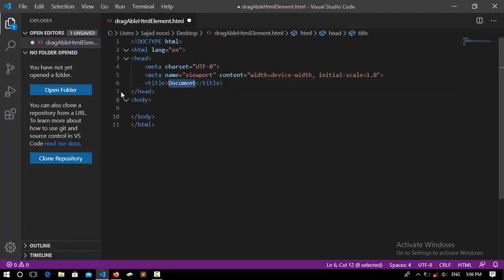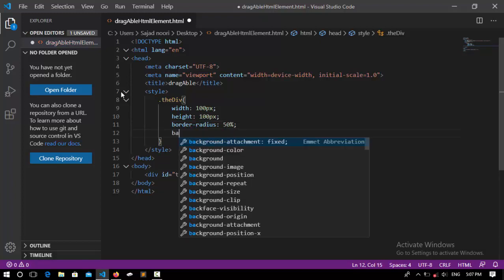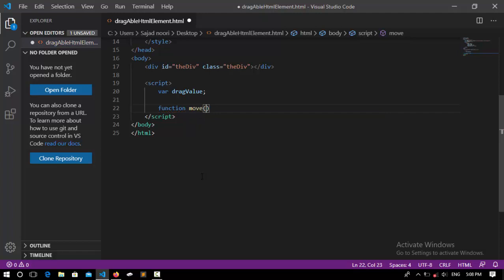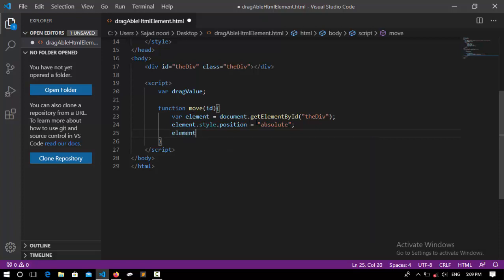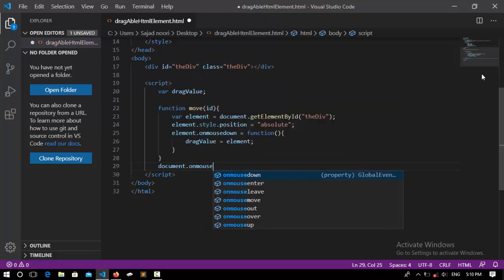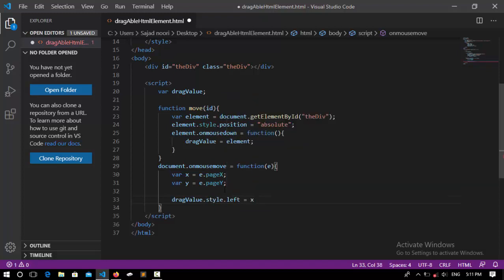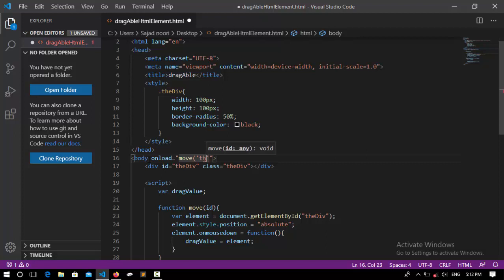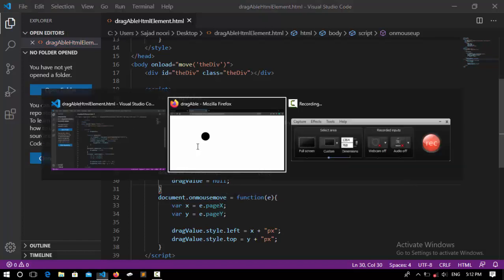How to create draggable html element using javascript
hi there
hope you all guys doing great

you may also find these videos useful

random password generator using JavaScript